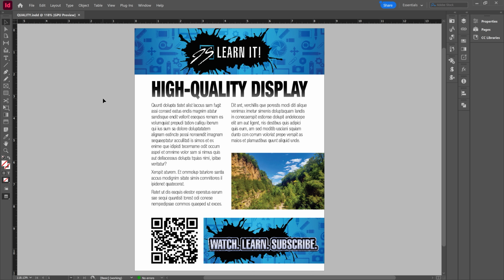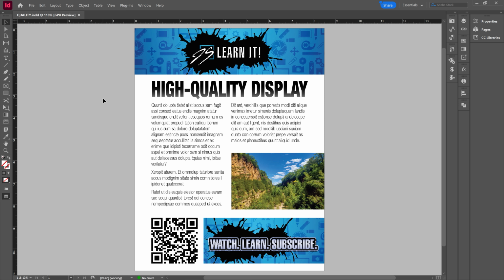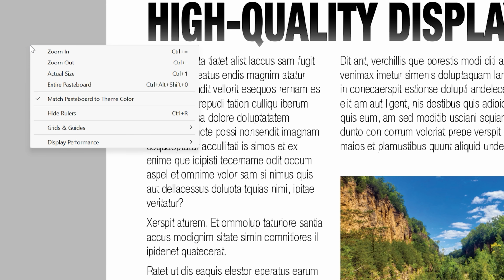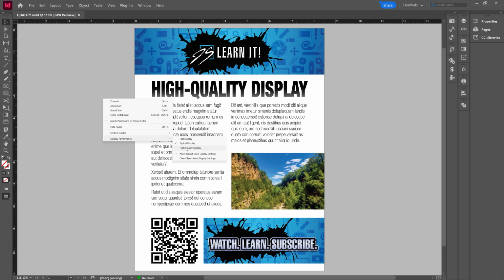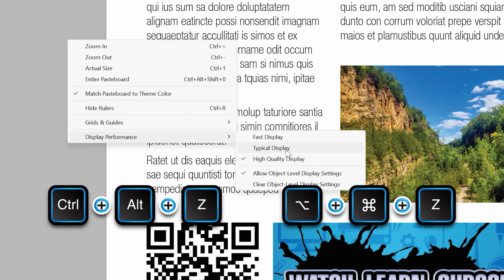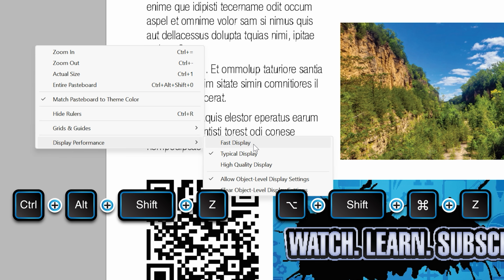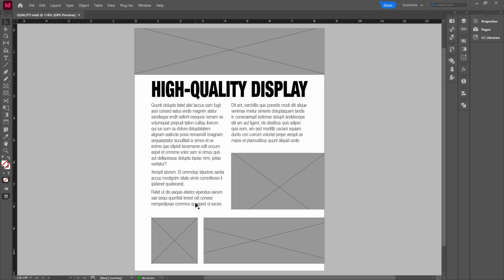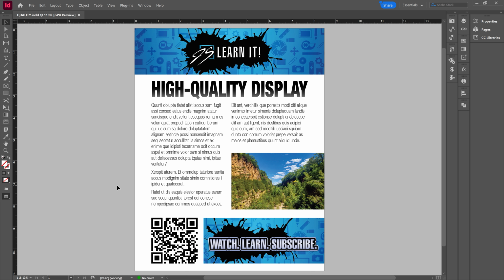View High-Quality Images in Adobe InDesign (Fix Blurry & Pixelated Previews!)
Are your InDesign images looking blurry, pixelated, or low-res even though your files are high quality? In this quick Adobe InDesign tutorial, you’ll learn how to view your layout in full-resolution High Quality Display mode so your photos, graphics, and typography appear crisp—exactly how they’ll print.

Viewing your photos and graphics at their full resolution allows you to design with confidence.

In this video, you’ll learn:
✅ Why your photos and graphics look pixelated in InDesign
✅ How to switch to High Quality Display for sharp, accurate layout previews
✅ How to return to Typical Display when you need faster performance
✅ How to use Fast Display to speed up large or complex InDesign files

This high-quality preview tip is perfect for graphic designers, production artist, publication designers, and freelancers.

Weekly videos on InDesign, Photoshop, Illustrator, and creative workflow hacks, helping you work smarter, faster, and more creatively.

🕑 TIMESTAMPS
00:00 Tired of low res view in InDesign?
00:40 How to view InDesign layout at high quality
01:15 Set quality back to standard
01:35 View InDesign at low quality
02:31 What to watch next

📸 Photo Credits:
Thumbnail photo courtesy of Christopher Campbell – chrisjoelcampbell